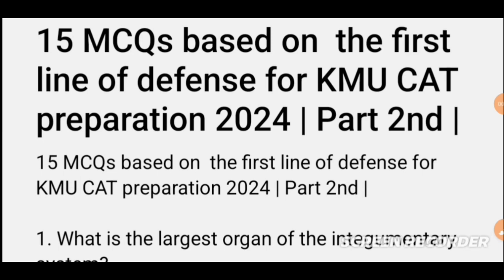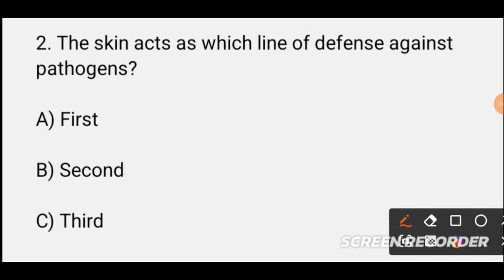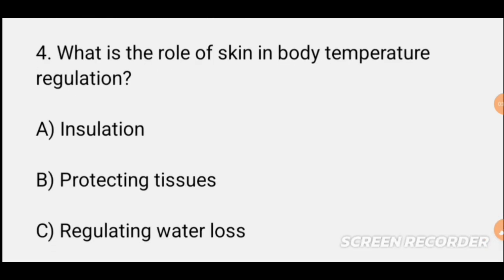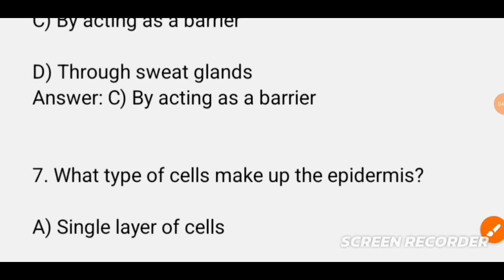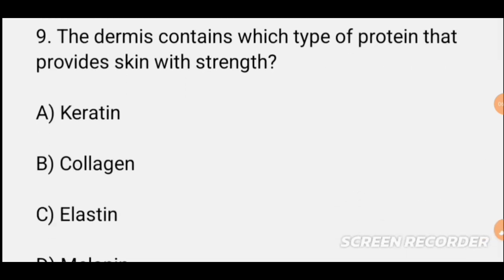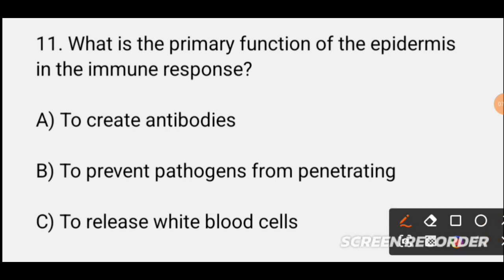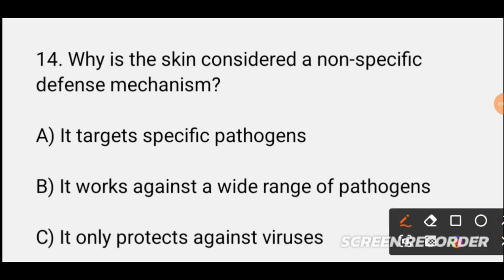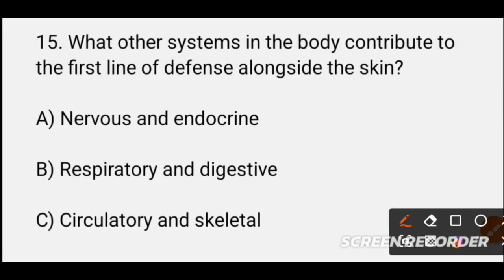KMU CAT 2024:Immunity MCQs Part 2 That Will BOOST Your Score| kmu cat test preparation 2024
KMU CAT 2024: Immunity MCQs That Will BOOST Your Score! | kmu cat test preparation 2024

Description:
"Prepare to ace the KMU CAT 2024 with our expertly curated MCQs from the Immunity chapter of First-Year Biology! In this video, we’ll cover the most important and frequently asked questions and MCQS for KMU cat 2nd test 2024 that are sure to appear in the upcoming exam.

mdcat biology mcqs 2024
kmu cat test 2024
kmu cat test preparation 2023
kmu cat past papers